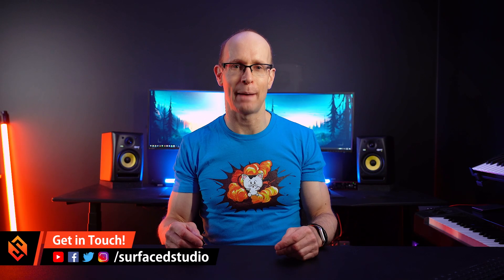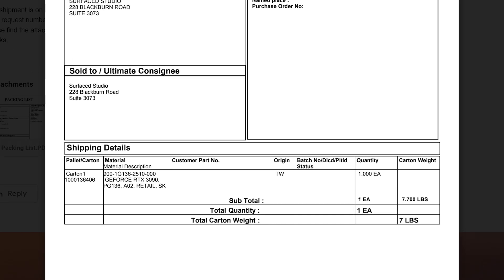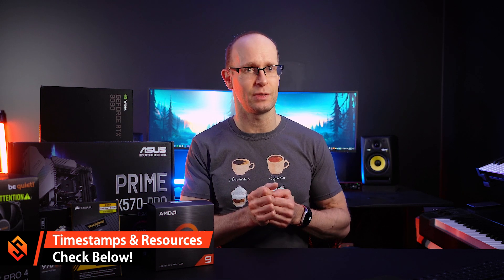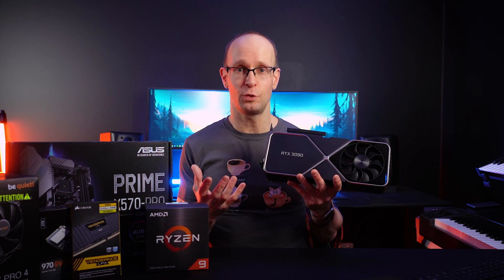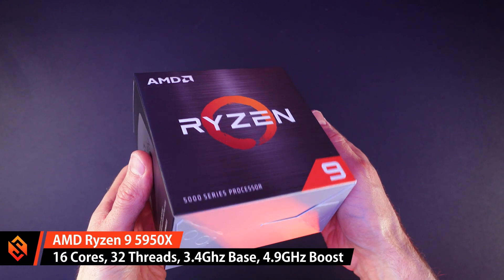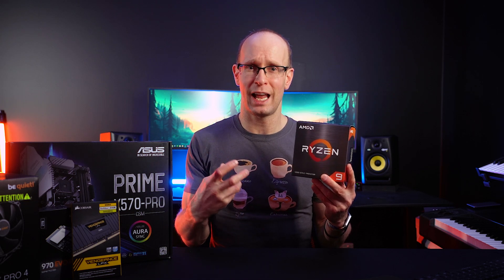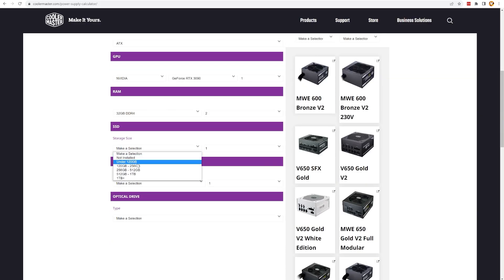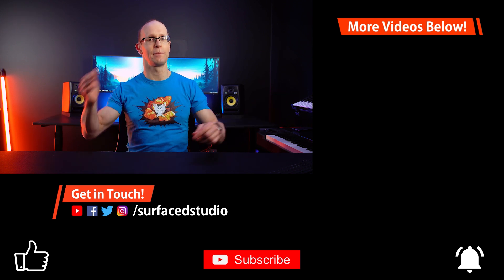Building a Video Editing PC in 2022 | AMD Ryzen & NVIDIA RTX 3090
I built a new Video Editing PC!
Let's talk NVIDIA RTX, Ryzen 9 and all things worth considering for a new content creator build in 2022 😄

TIME STAMPS
00:00 Introduction
01:02 Disclaimer & Backstory
02:30 New PC Overview
02:57 NVIDIA RTX 3090
04:35 CUDA, RT & Tensor Cores
05:17 Premiere Pro & After Effects GPU Requirements
06:22 AMD Ryzen 9 5950X
06:47 Premiere Pro & After Effects Multiprocessing
07:53 ASUS Prime X570-Pro
09:23 64GB  Vengeance LPX DDR4 @ 3200MHz
10:59 2TB 970 EVO Plus M.2 NVME SSD
12:38 be quiet! Dark Rock Pro 4
14:24 Fractal Design Define S2 Vision RGB
15:40 Corsair HX1200i
16:19 Kryonaut Thermal Paste

⭐MY 2022 BUILD⭐

Graphics Card: NVIDIA RTX 3090
CPU: AMD Ryzen 9 5950X
CPU Cooler: be quiet! Dark Rock Pro 4
Motherboard: ASUS Prime X570-Pro
Memory: 64GB Vengeance LPX DDR4 @ 3200MHz
Storage: 2TB 970 EVO Plus M.2 NVME SSD
PSU: Corsair HX1200i
Case: Fractal Design Define S2 Vision RGB

Full item list:

Sorry, can't find a purchase link for the Fractal Design case.

⭐Budget Friendly(er) Alternatives⭐

MID RANGE BUDGET

CPU + Cooler: AMD Ryzen 5 3600X 6-Core, 12-Thread
Graphics Card: NVIDIA RTX 3060 Ti
Memory: Kingston FURY Beast RGB 32GB DDR4 @ 3200MHz
Storage: 1TB 970 EVO Plus M.2 NVME SSD
Motherboard: MSI MAG B550 TOMAHAWK
Case: Corsair iCUE 4000X RGB Mid-Tower ATX

LOW BUDGET

CPU + Cooler: AMD Ryzen 7 2700X
Graphics Card: NVIDIA RTX 2060
Memory: Kingston Fury Beast 16GB DDR4 @ 3200MHz
Storage: 1TB Samsung 870 QVO SATA III 2.5" SSD
Motherboard: Gigabyte B450M DS3H
Case: Corsair 4000D Airflow Mid-Tower ATX

⭐be Quiet! Dark Rock compatibility checker⭐